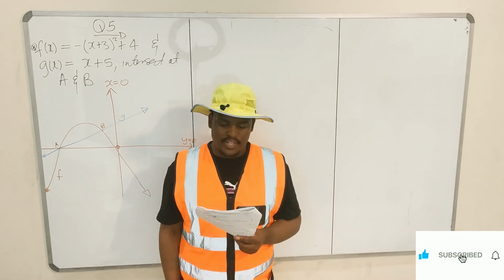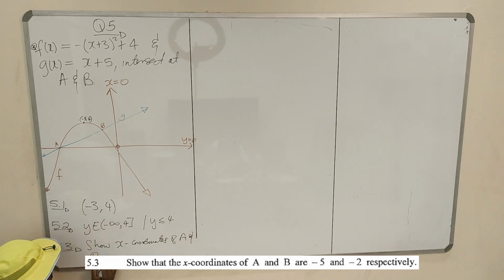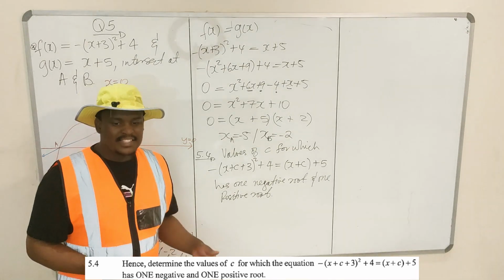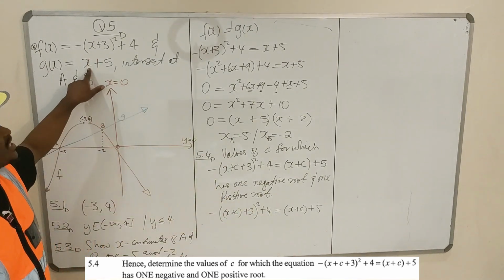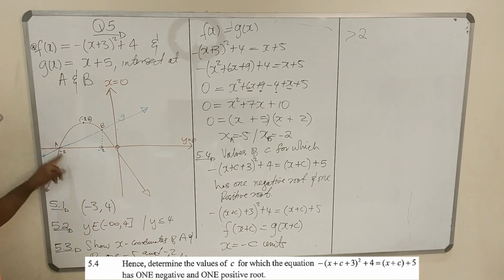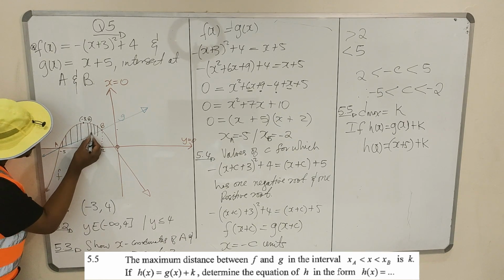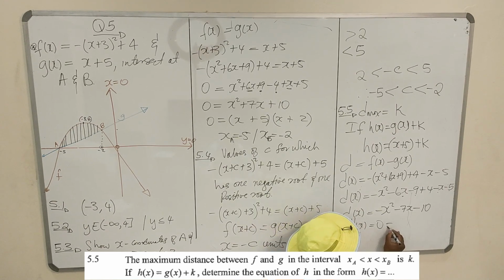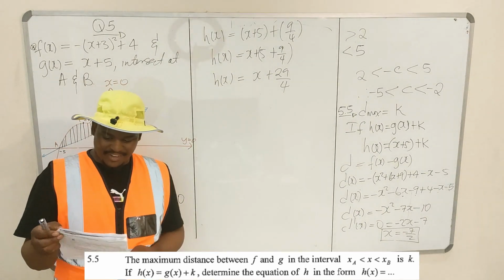B | MAY-JUNE 2023 MATHEMATICS PAPER 1 - Parabola & Straight line Functions, Max Distance | GRADE 12